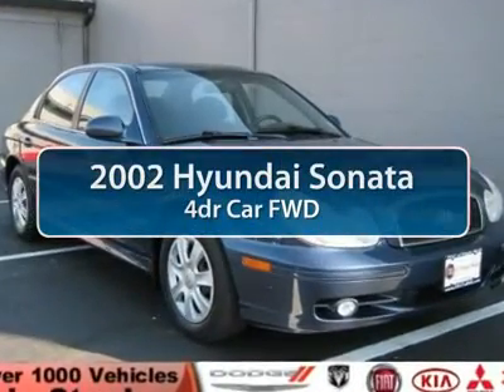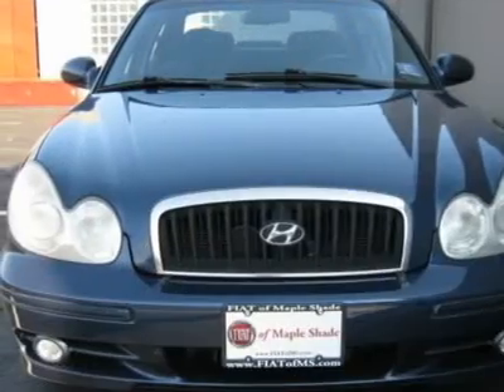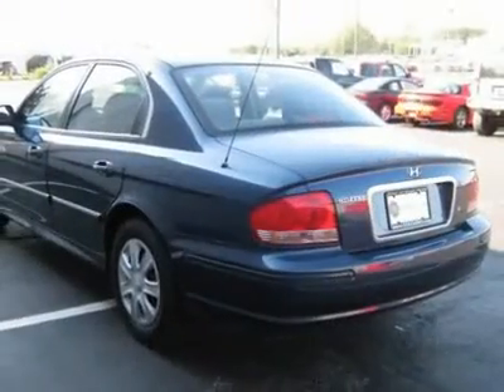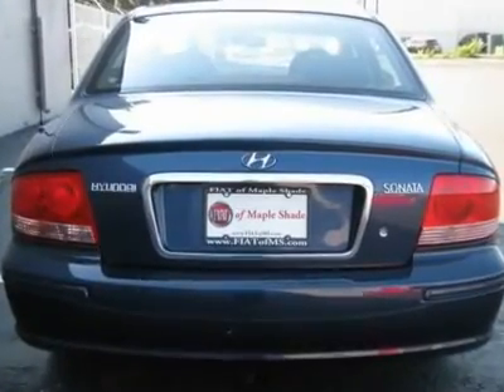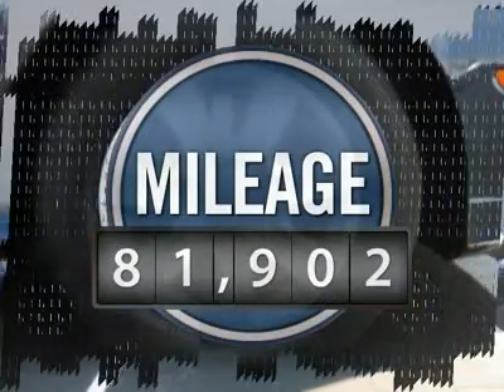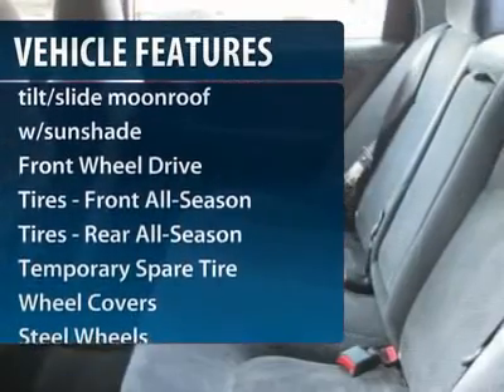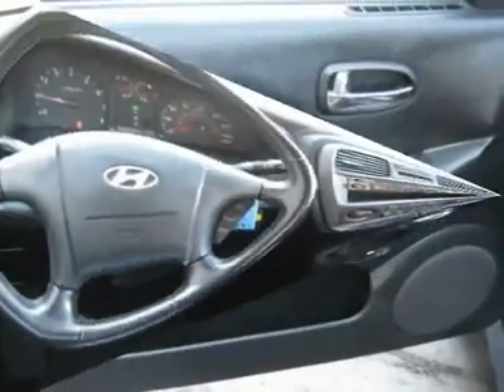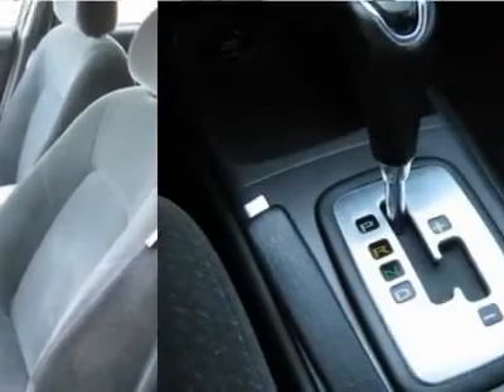2002 HYUNDAI SONATA Cherry Hill, NJ 35309D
2002 HYUNDAI SONATA Cherry Hill, NJ
Stock

You'll love this 2002 Hyundai Sonata. This is a car you'll want to take home. With 81902 miles, it features automatic transmission and an exterior color of Arbor Blue. Call us and be the first to open the car door today!